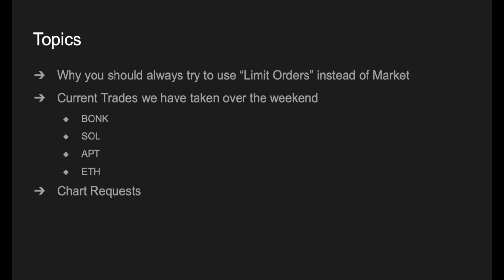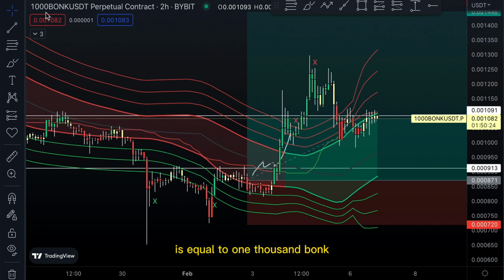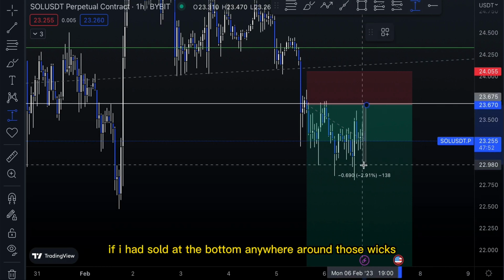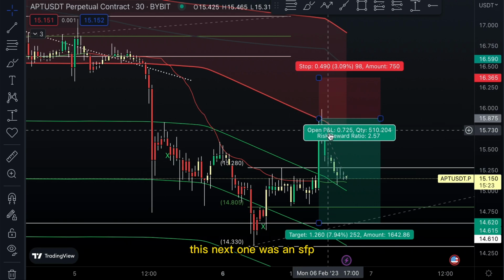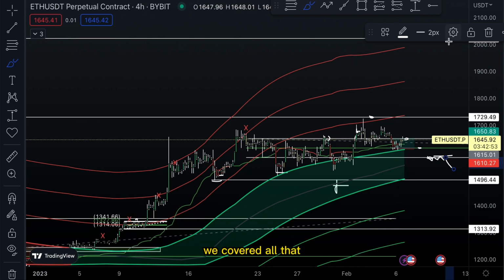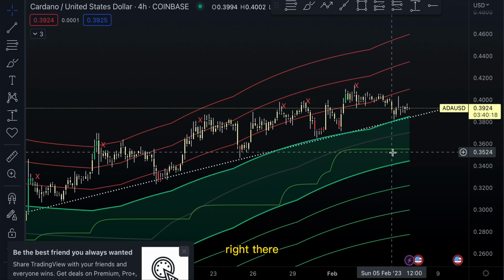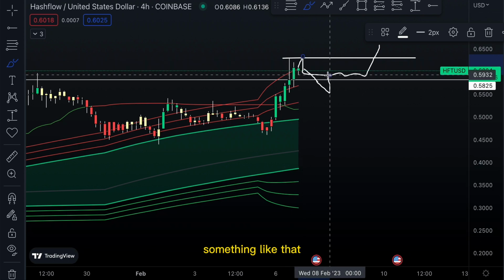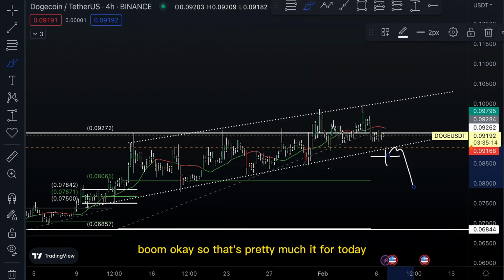Limit Orders vs Market Orders - Recent Trade Reviews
In this video I go into the importance of always using Limit Orders over Market Orders, due to fees and potential slippage. We also cover recent trades we have taken in the Diamond Hands Telegram including APT, ETH, SOL and BONK. And lastly, I briefly go over everyone's chart requests.